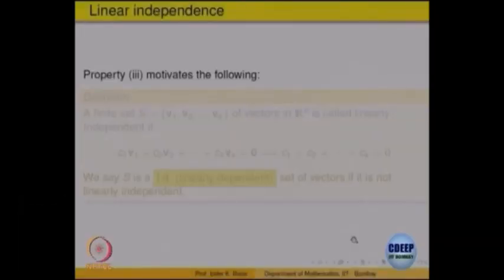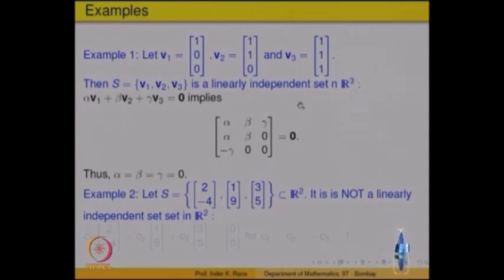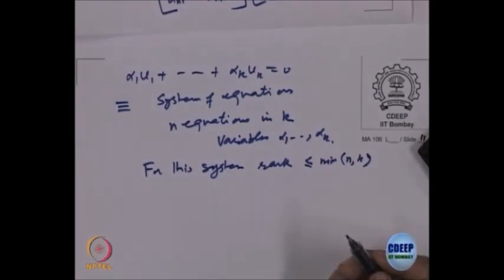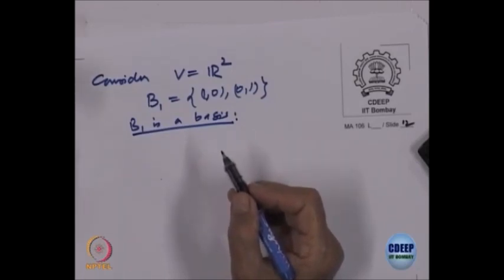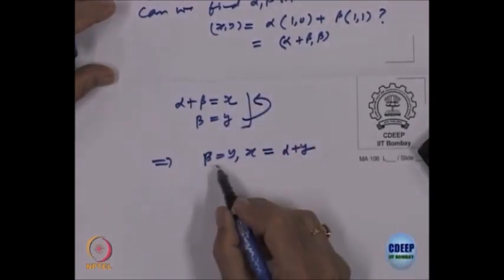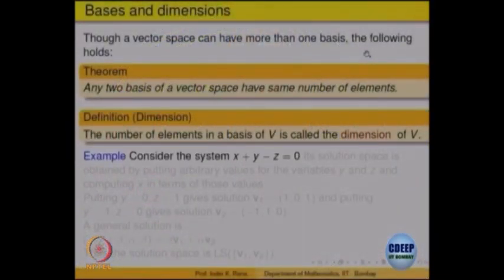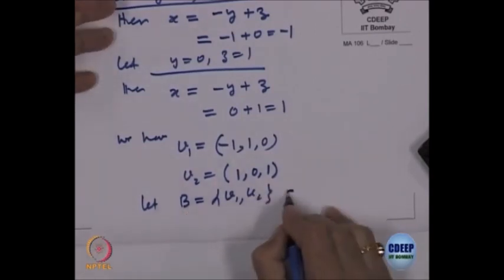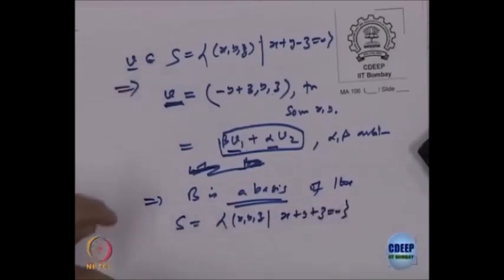Basic Linear Algebra, lecture 15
Linear Span, Independence and Basis-III